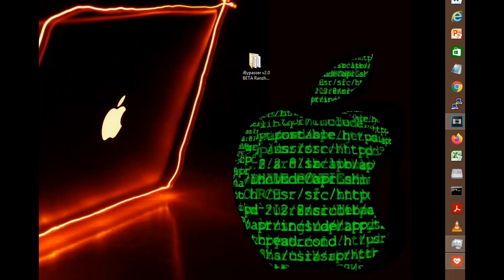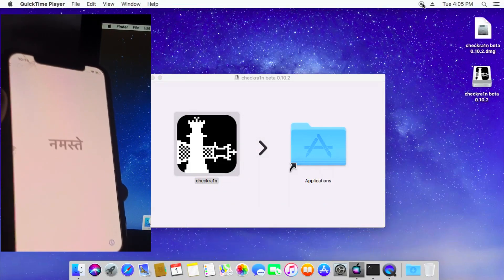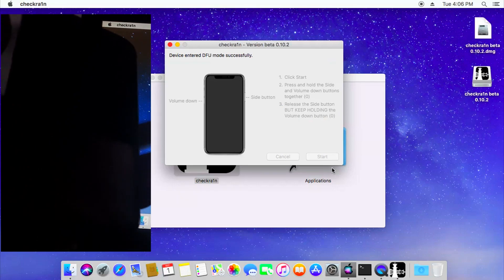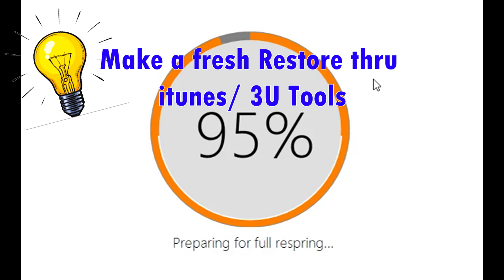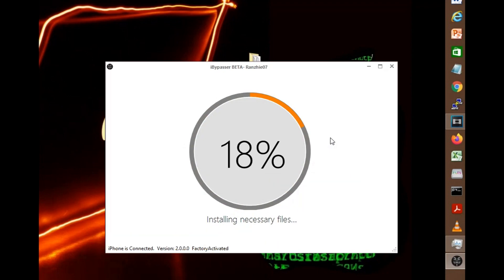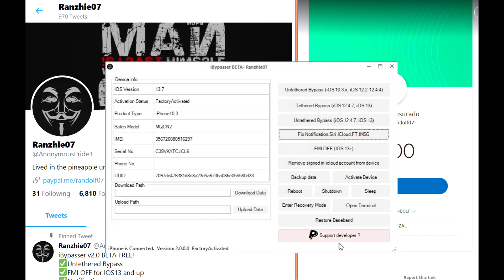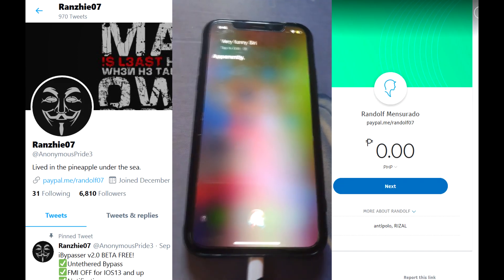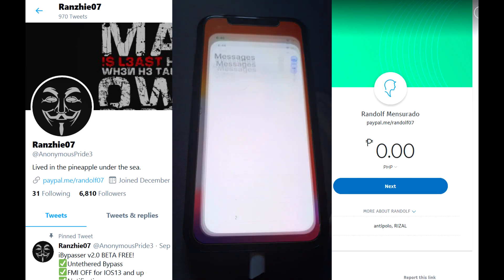iCLOUD Bypass NOTIFICATION FIX (Siri, Facetime, iMessage)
Untethered iCLOUD Bypass with NOTIFICATION fix.
This is for Activation or hello Screen set up.